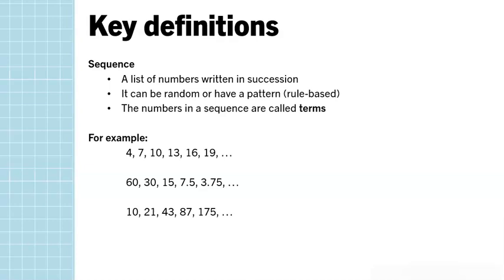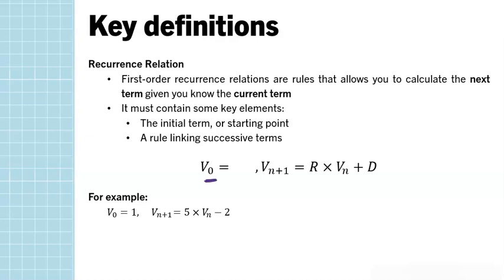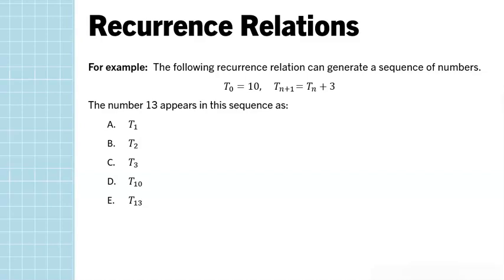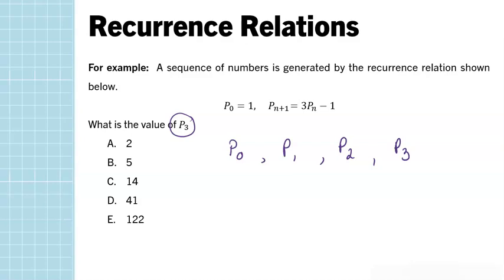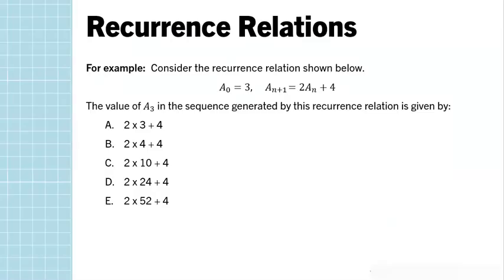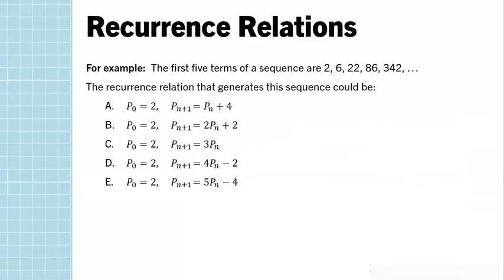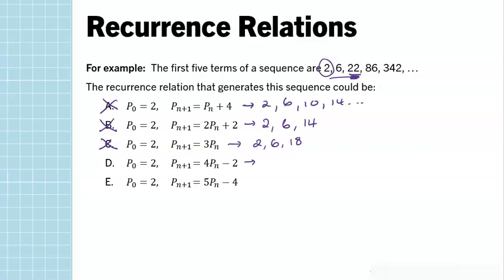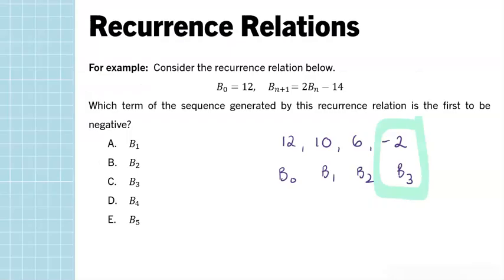Recurrence Relations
Intro to recurrence relations for VCE Further Maths; looking at basic skills and how these appear in the exams